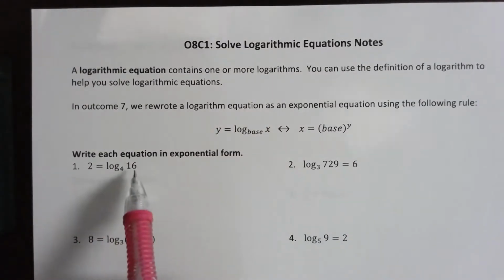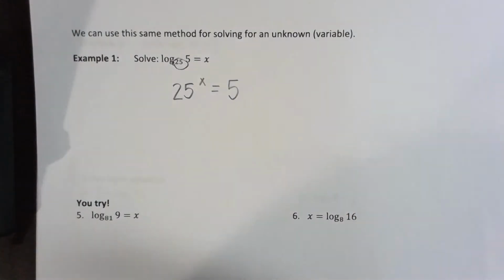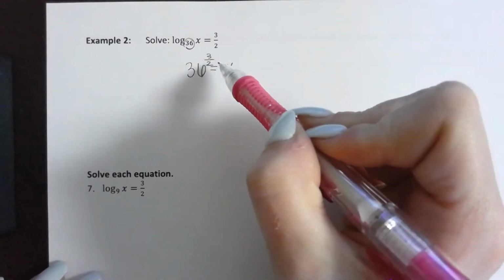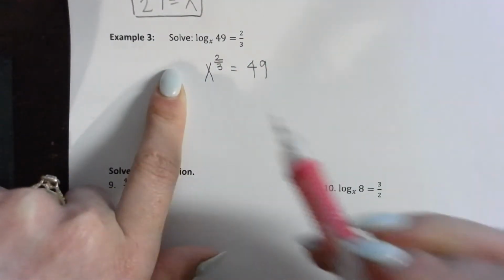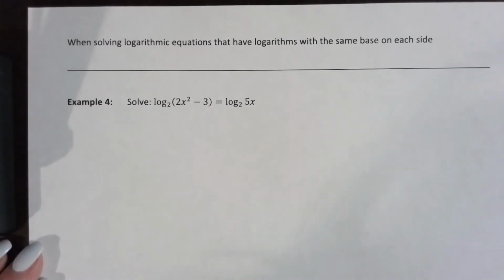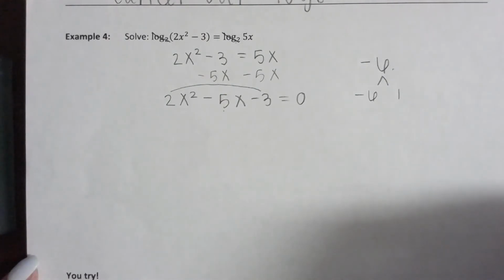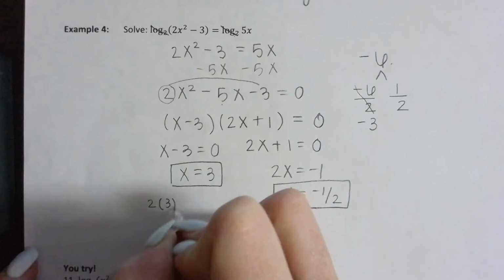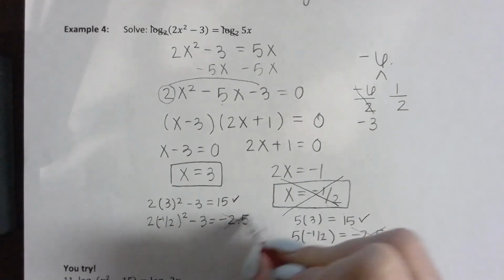Outcome 8 Component 1